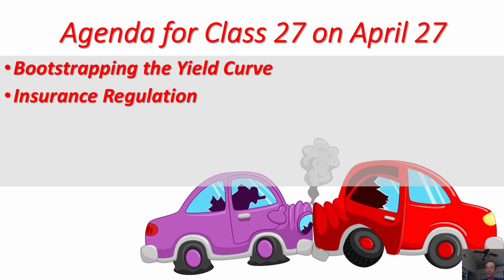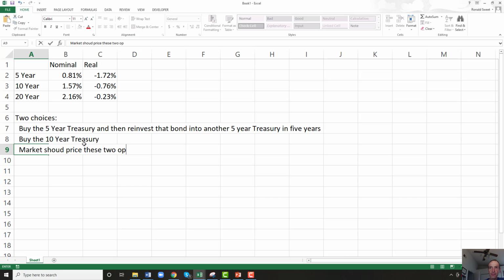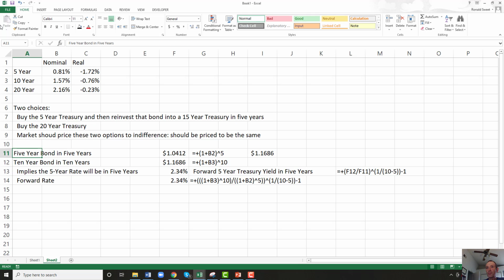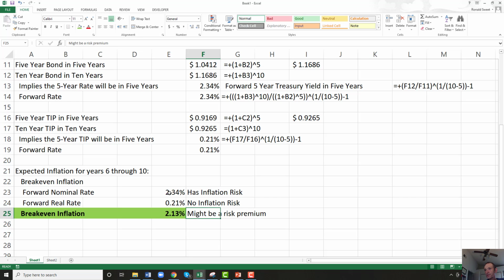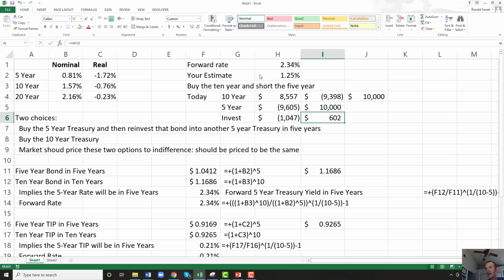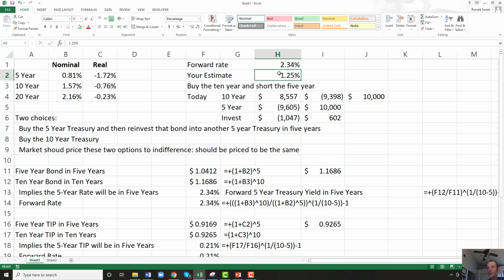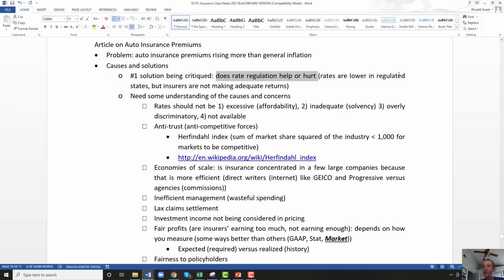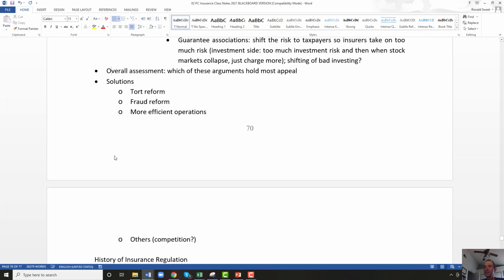UTSA P&C Insurance Finance Class 27 April 27, 2021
01:09     Bootstrapping the Yield Curve
39:51     Bootstrapping Exam Question Example
44:57     Regulation of Insurance